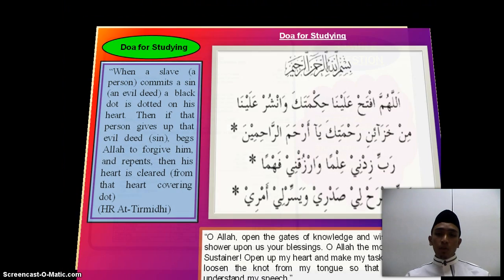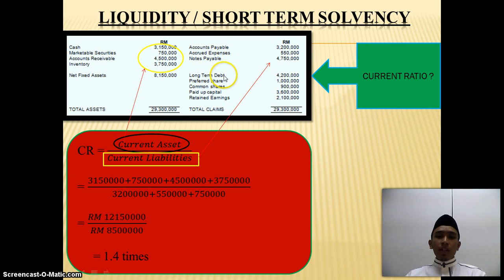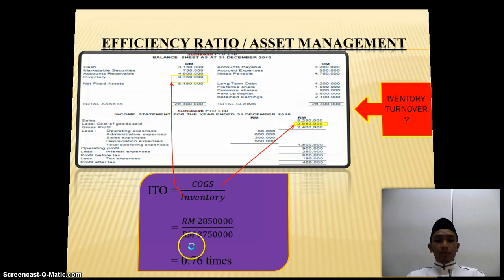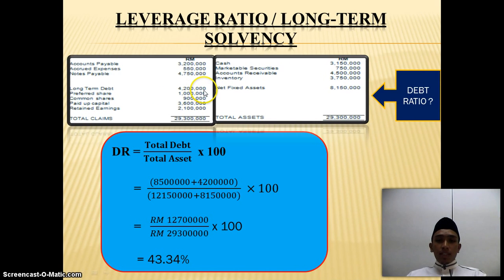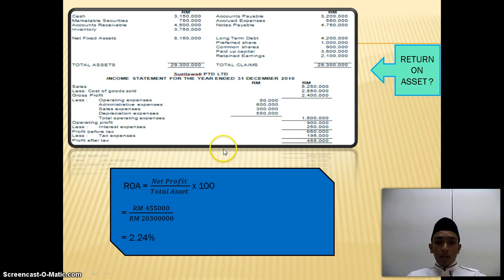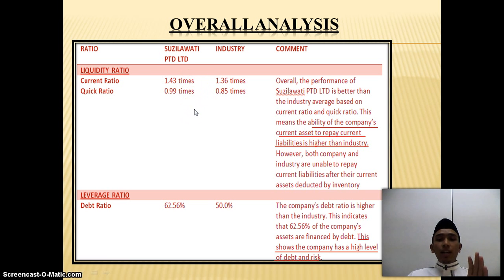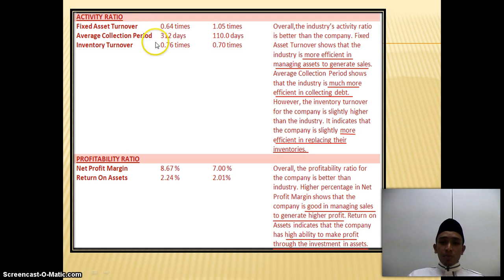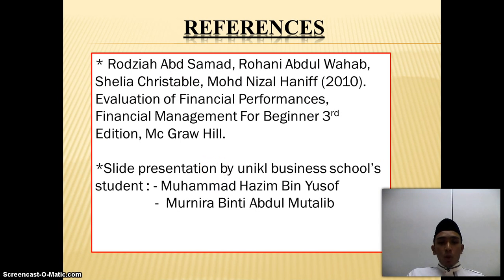Financial Statement Analysis (Part 3)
Reference: UiTM